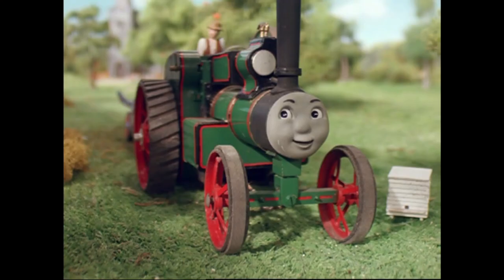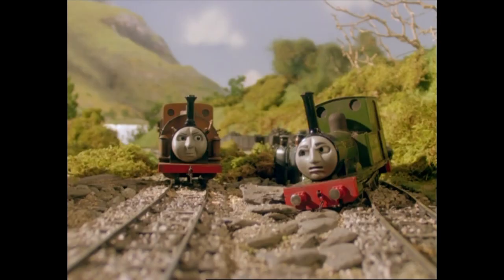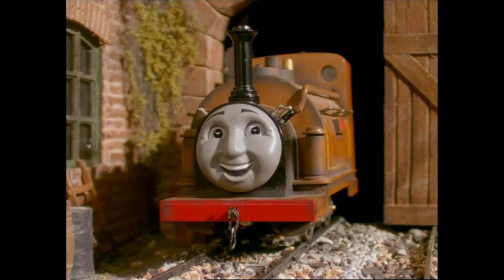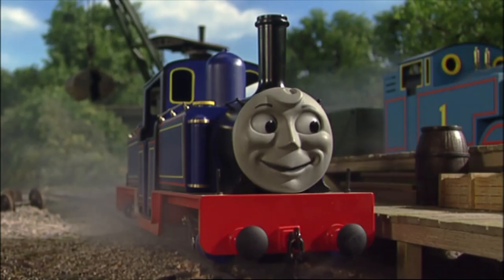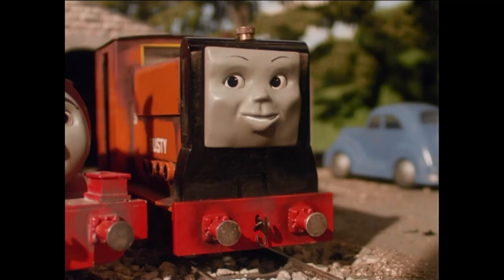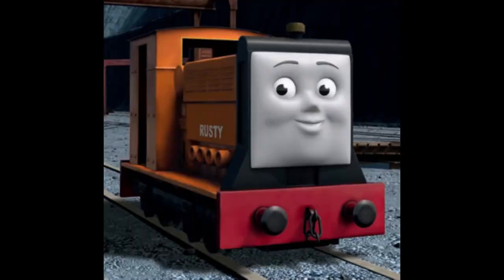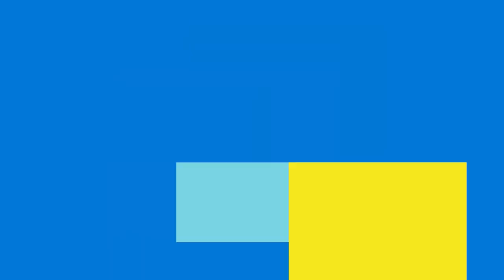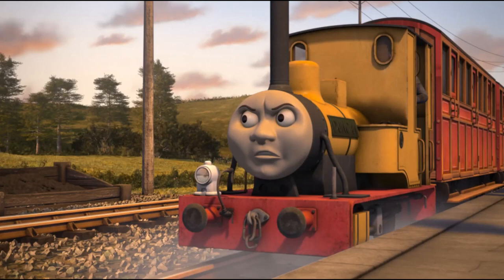My Top 6 Narrow Gauge Engines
This is a redo of my Narrow Gauge Engines list.  The reason why I did this is because there's a certain character I regret leaving out in the first place so that's why I remade this as a top 6 instead of a top 5.  And because of this, I had to re-record some of my lines to make this fit into 6 choices for favorite narrow gauge engines.  So I'm sorry for the inconvenience and thank you for your understanding.  Also, I'd like to thank some of my subscribers including LFonTV and Sir Handel Is Here for giving me constructive criticism in the last update video regarding this.

And don't worry, I'm almost done with the Top 5 humans list.  I can't finish it until I'm done with work tomorrow evening.  Lastly, this video was originally requested by SuperMario M.